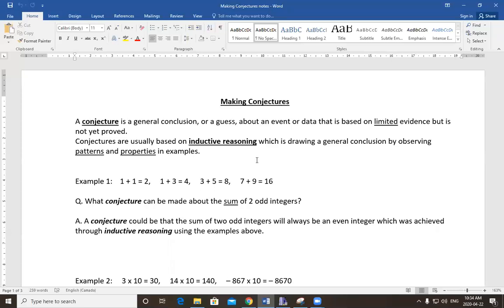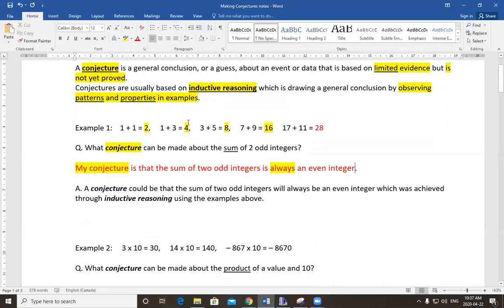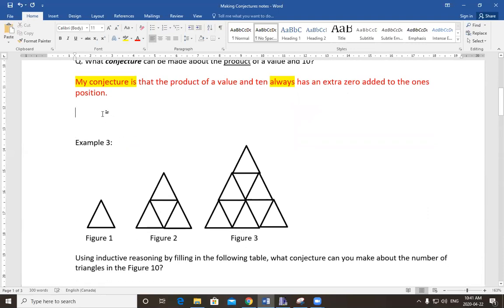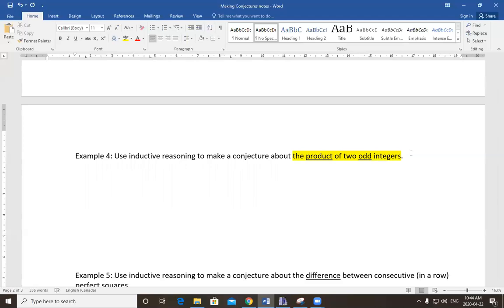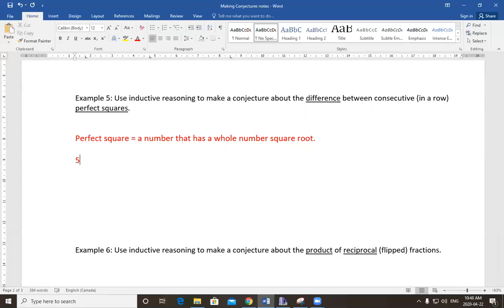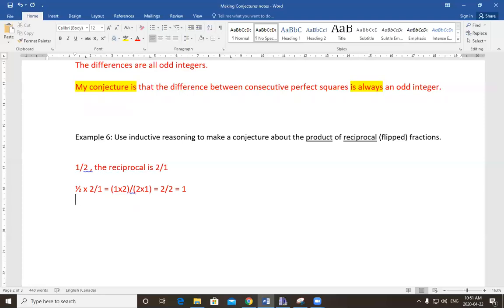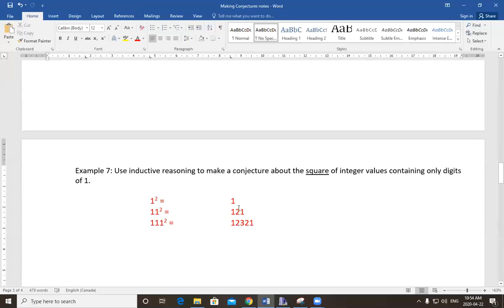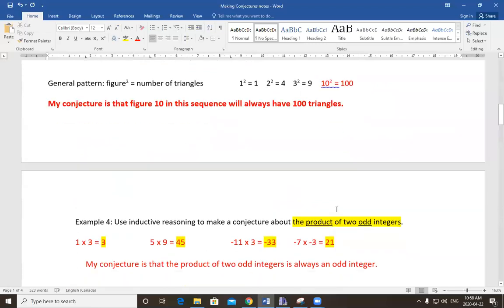Making Conjectures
A lesson on using inductive reasoning to make conjectures.